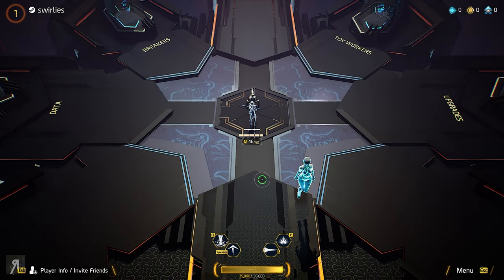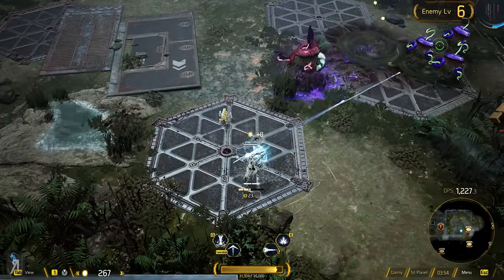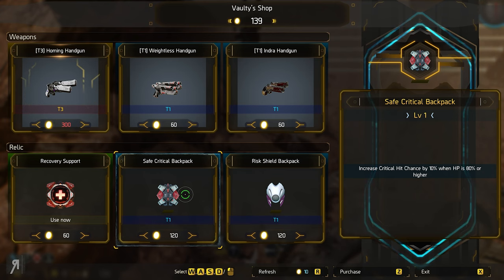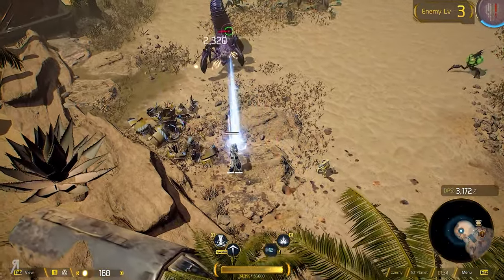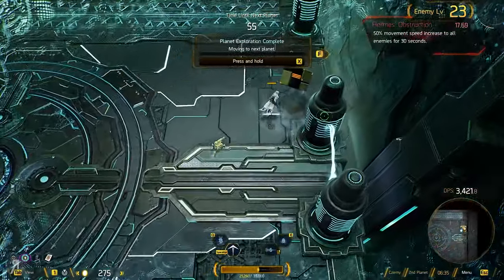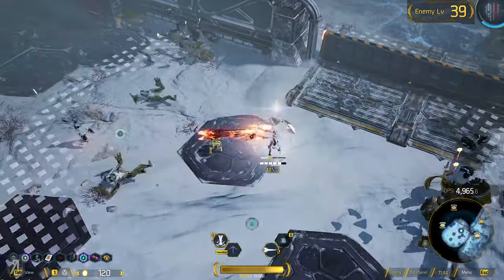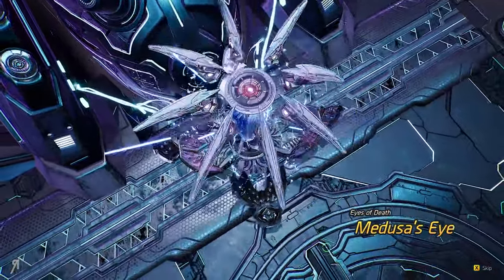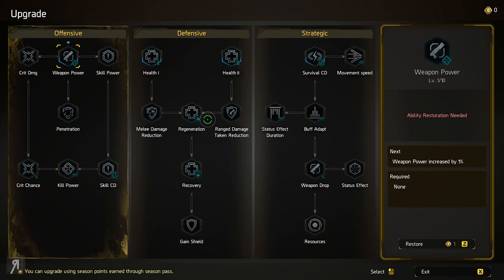ANVIL Gameplay Let's Play | The Destructive Power Of Frost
About the game: Take on the role of a Vault Breaker in search of alien artifacts called “Vaults” and fight against monsters and powerful bosses. You can strengthen your Breakers to explore far-away galaxies that no one has ever reached!

0:00 - Intro
2:09 - Gameplay
13:12 - BOSS BATTLE
16:30 - Changing Tactics
23:29 - Machine Slayer Boss
30:25 - New Weapon
33:12 - Surviving Against The Odds
36:46 - Medusa's Eye Boss